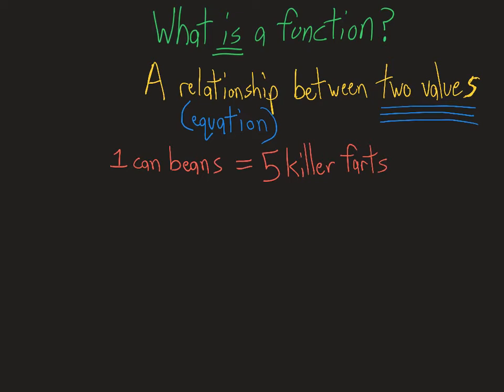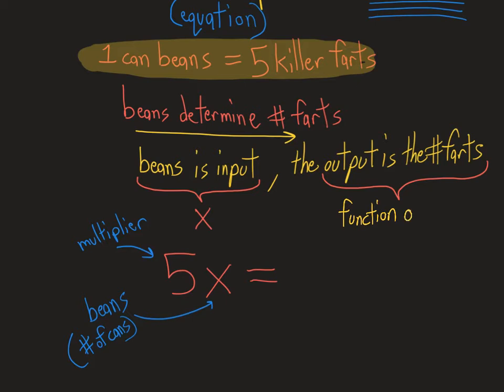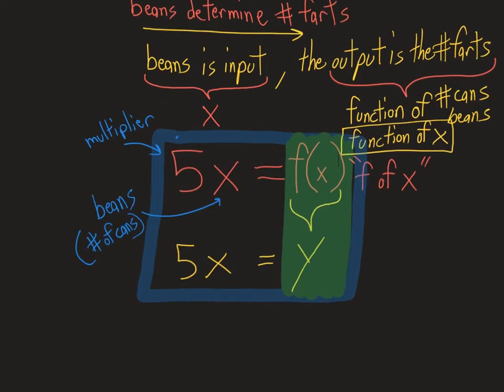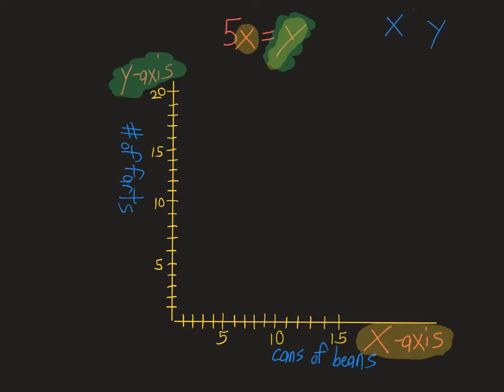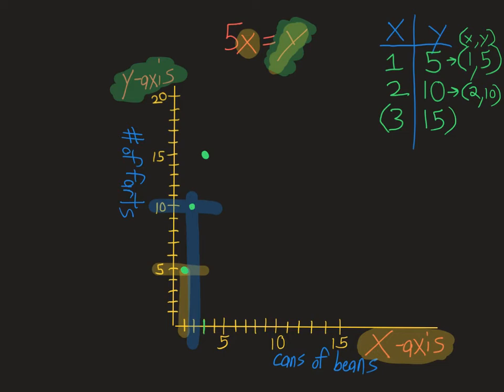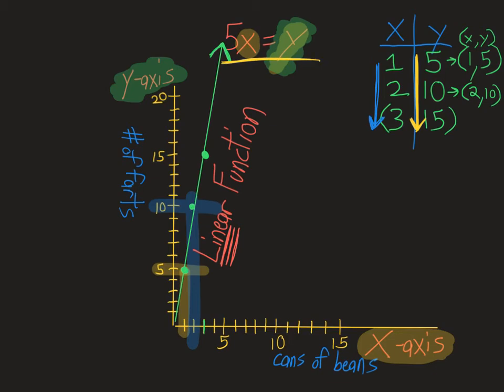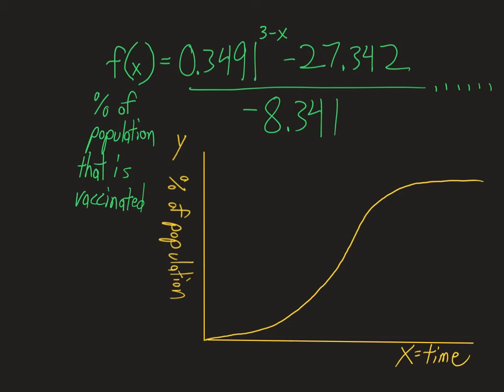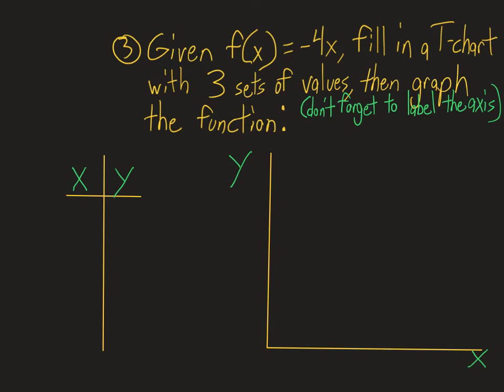Tues 9-21 Linear Functions Series- Intro to functions